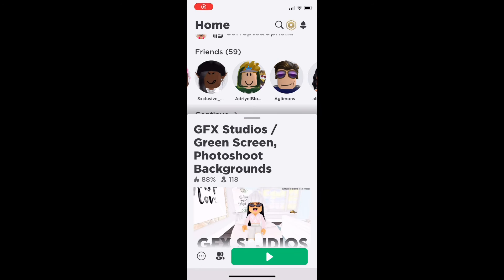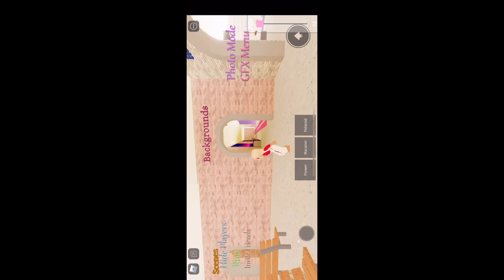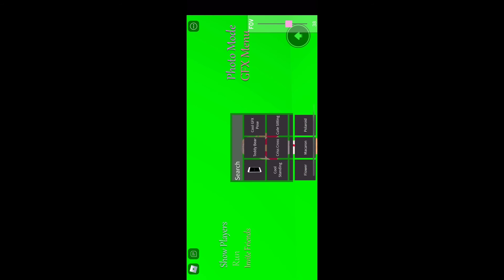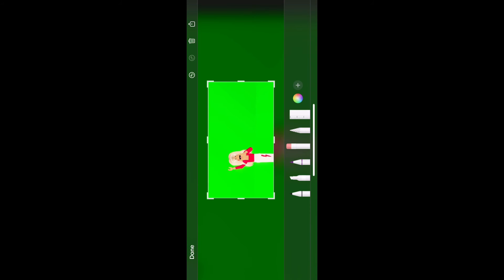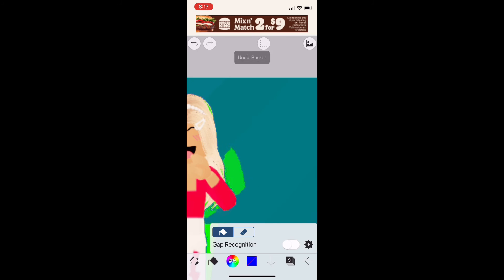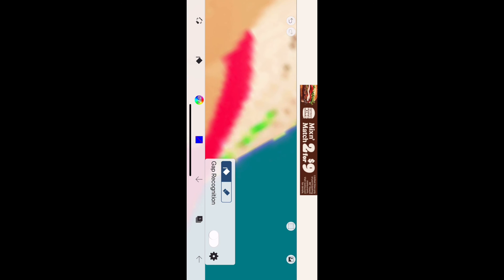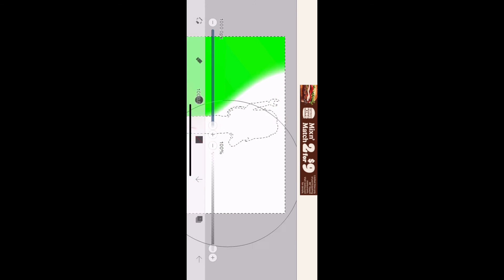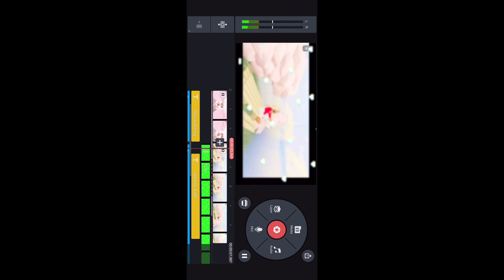How to make a cute green screen photo! (Easy)